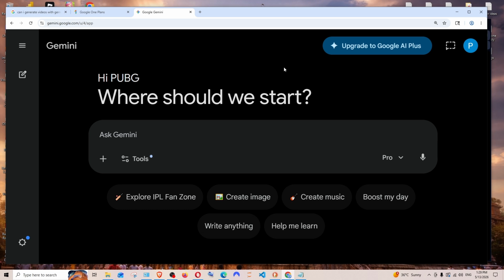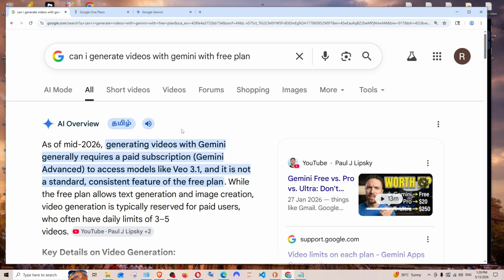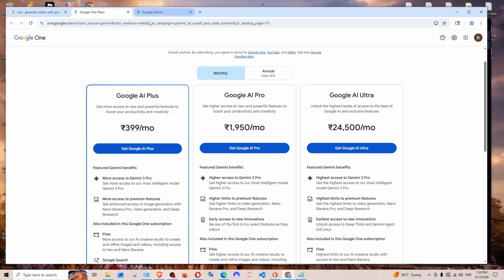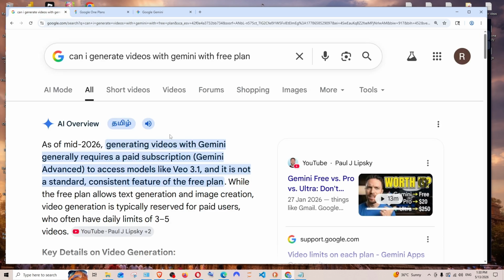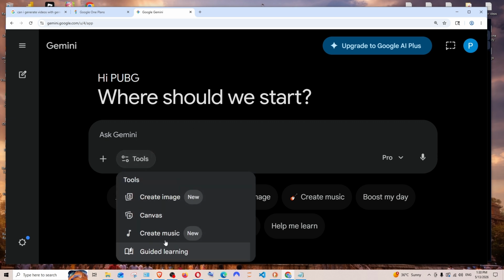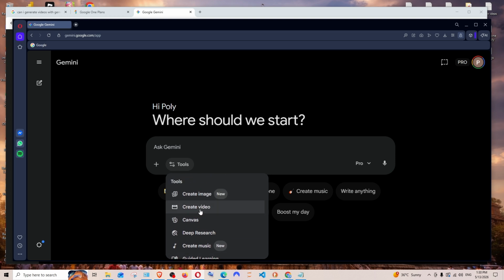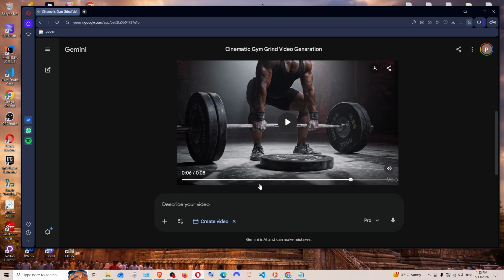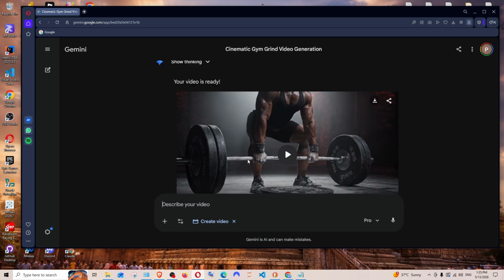How to Create AI Videos in Google Gemini Tutorial | Veo 3 AI Video Generator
In this tutorial we will see how to generate ai videos in google gemini AI with veo 3 video generator